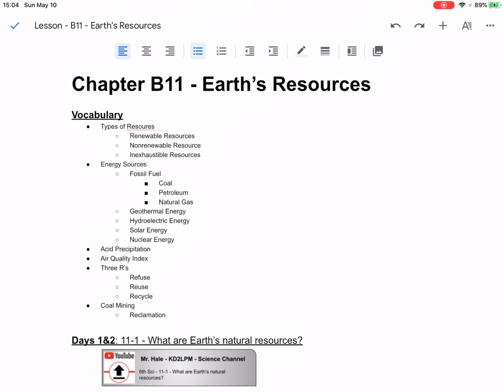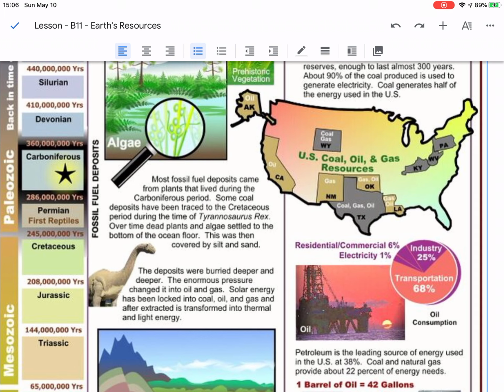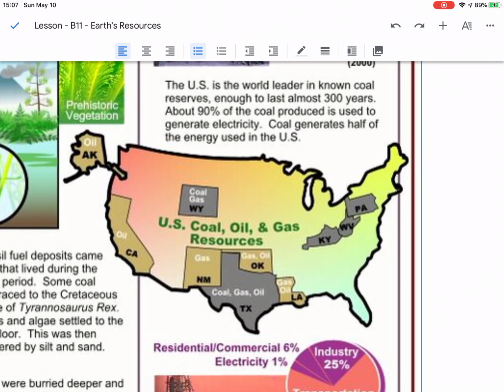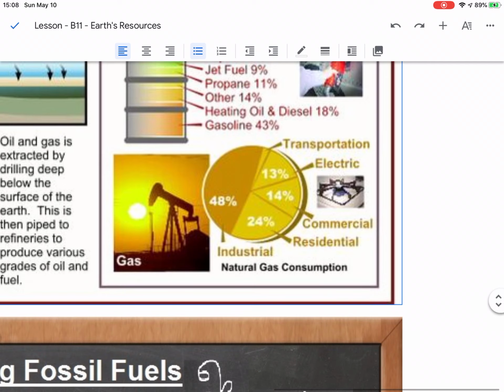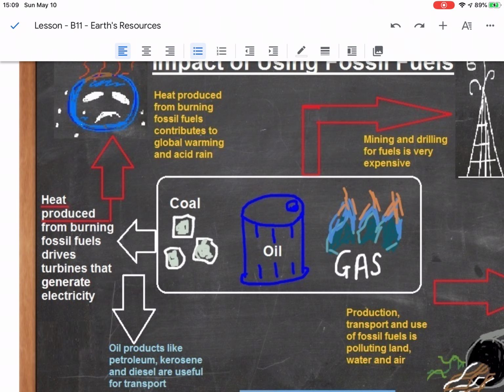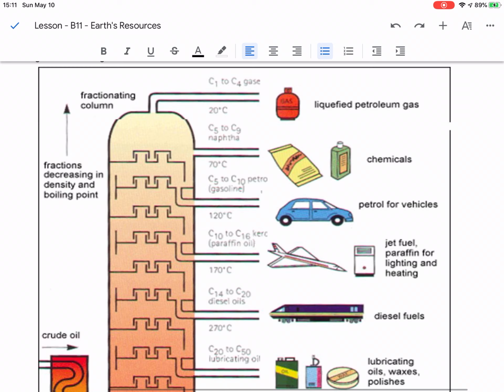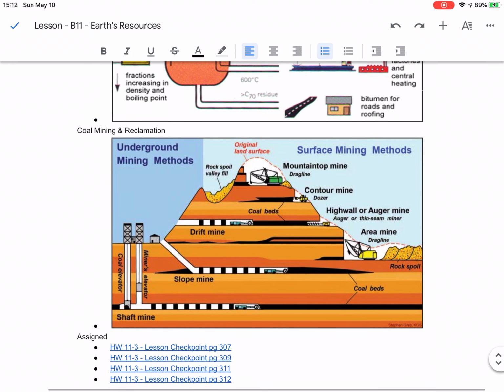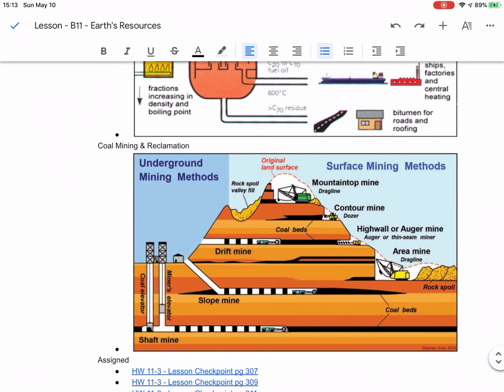Sci 6 - 11-3 - How are fossil fuels formed and used